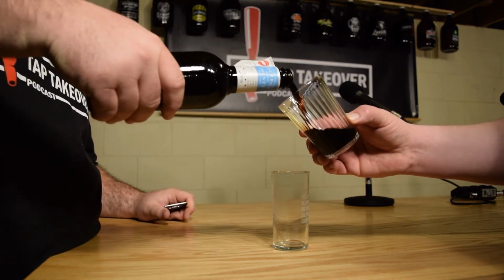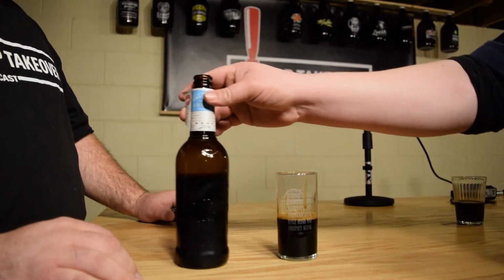Tap Takeover Podcast - Goose Island Part 2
The Tap Takeover Podcast is coming out of the gate strong in 2018 with a super-sized two-part interview with the team at Goose Island. Focusing on the Bourbon County Brand Stout series, Andy and Alex take a taste of the 2016 version of the Prop, and tell the listeners what's in store part 2 for the Goose Island barrel warehouse interview! Cheers!